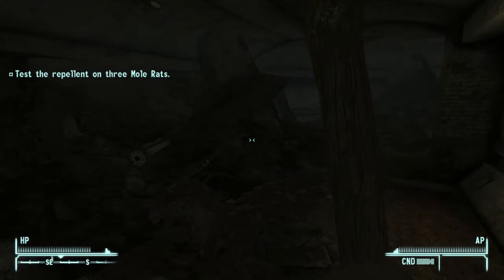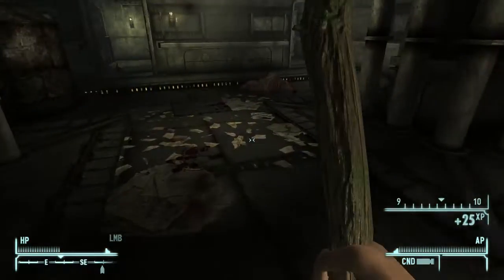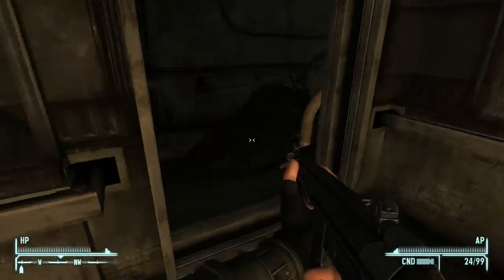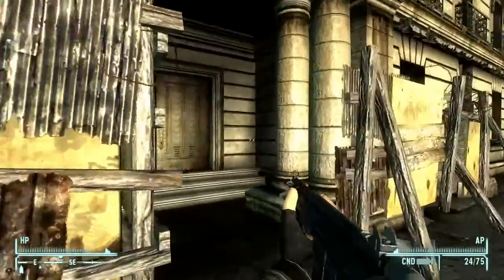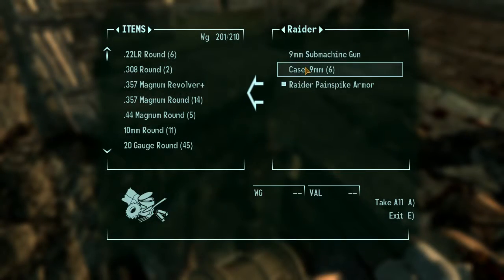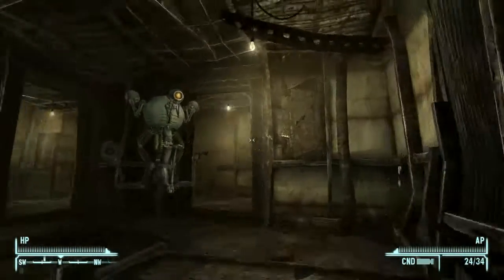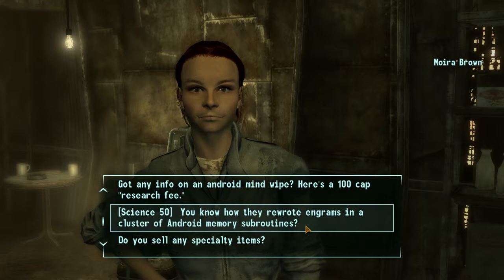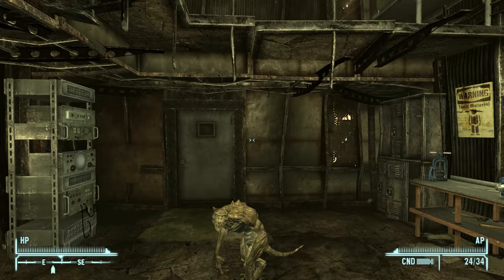Fallout: New Vegas A Tale of Two Wastelands. Part 20 Guess Who's Back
Back again. Jane is back. Tell a friend.